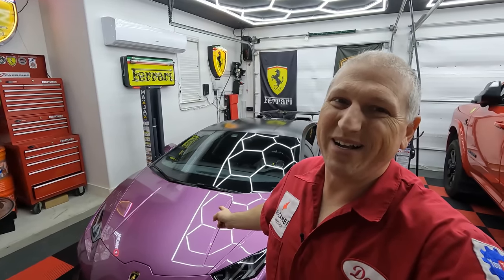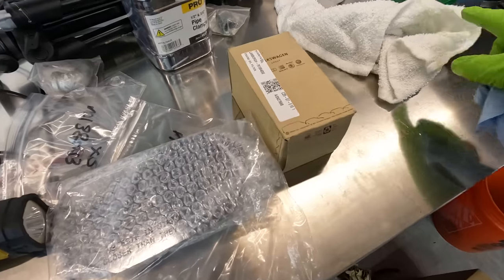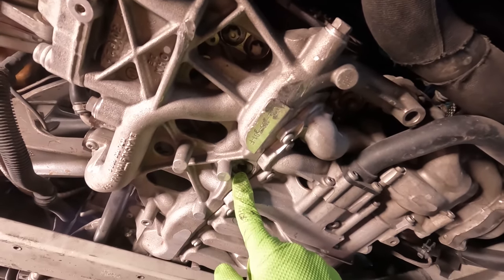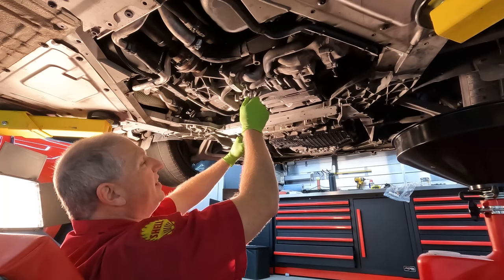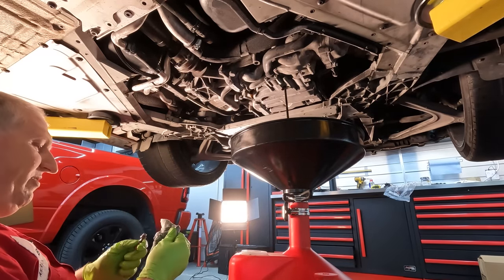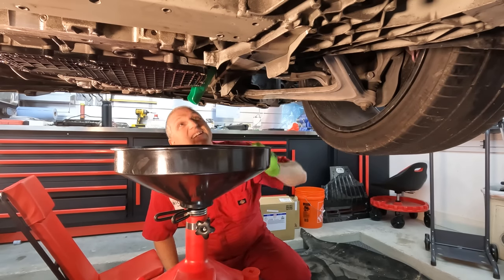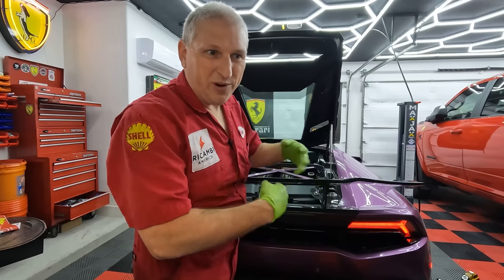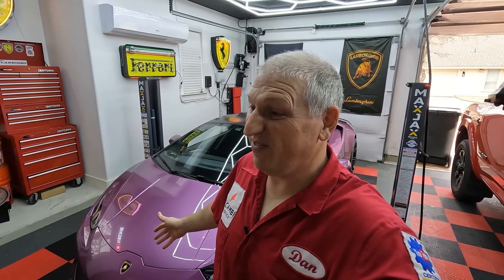How to Change the Oil in a Lamborghini Huracan LP610-4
In this video let's go over how to change the oil in a Lamborghini Huracan LP610-4.  It's certainly not as simple as most cars as you have to remove 2 underbody panels which are held up by about 38 bolts.  You also have 8 drain plugs so it does take a while to change the oil.
We used 0w30 Liquid Moly oil.